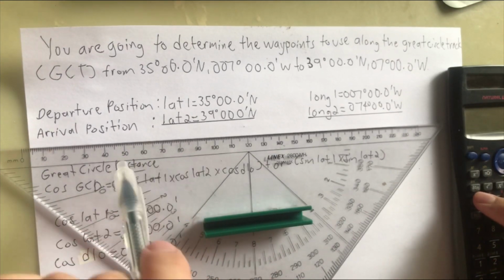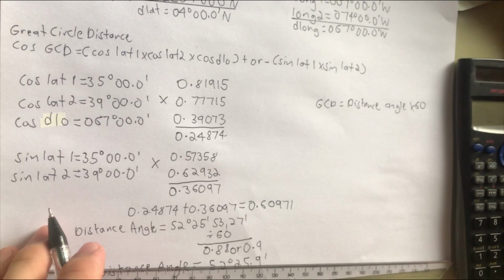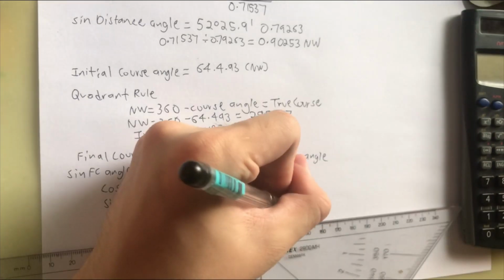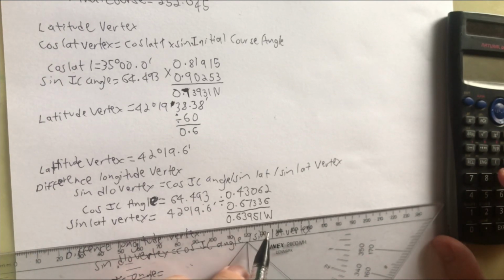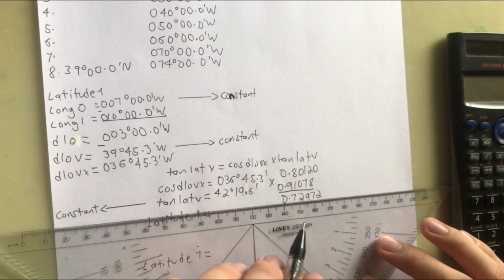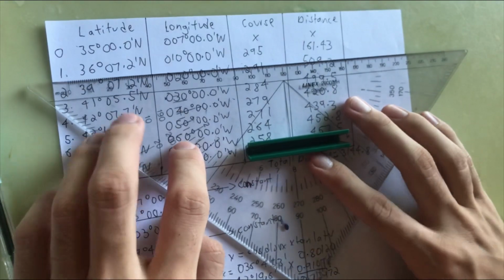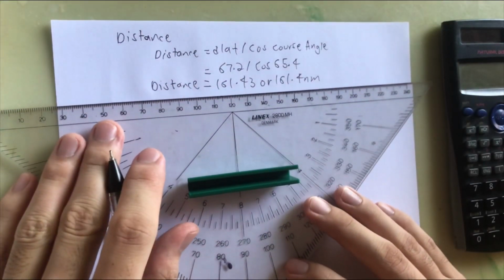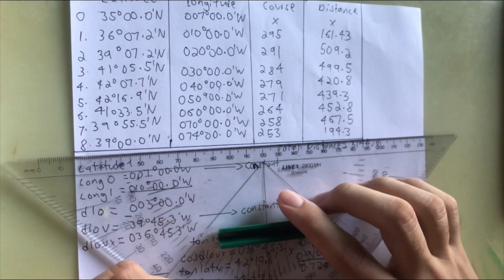MORALES ASSESSMENT 5 NAV LAB A